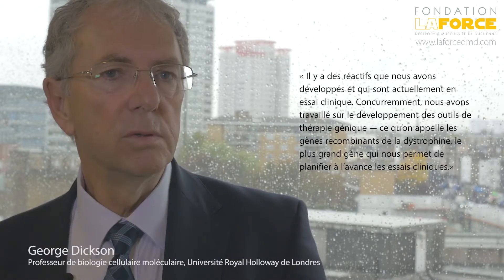PORTRAIT DE DUCHENNE - Thérapie génique et saut d’exon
La Fondation La Force s’entretient avec George Dickson, professeur de biologie cellulaire moléculaire à l’Université Royal Holloway de Londres.

Au cours de la dernière décennie, l’équipe du Dr Dickson a été impliquée dans le développement de médicaments de saut d’exon, en particulier pour les exons 53, 45 et 46. Ils travaillent également en parallèle sur le développement d’outils de thérapie génique appelés gènes recombinants de la dystrophine.

Les essais cliniques pour certains de ces traitements sont prévus potentiellement au cours des 12 prochains mois.